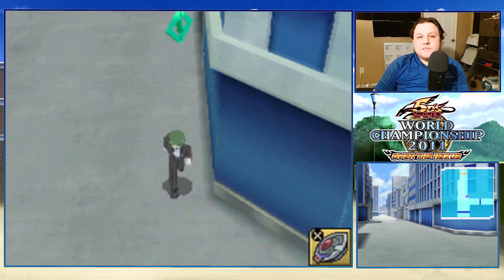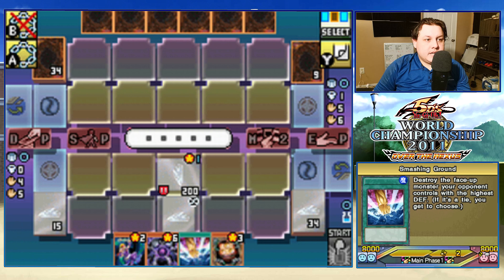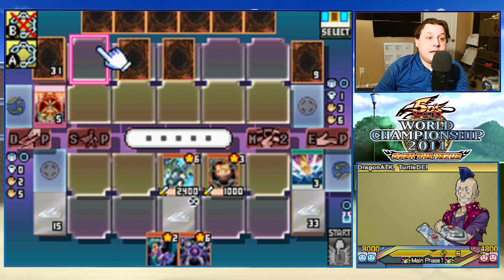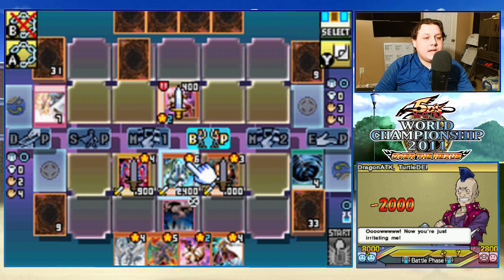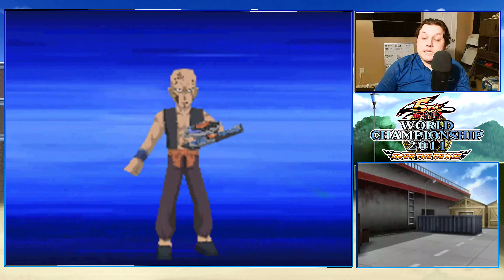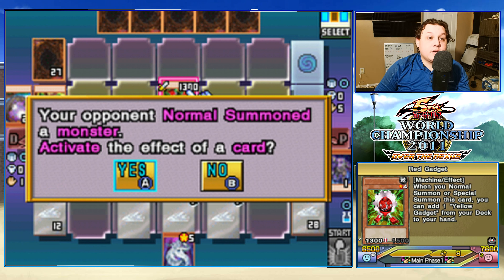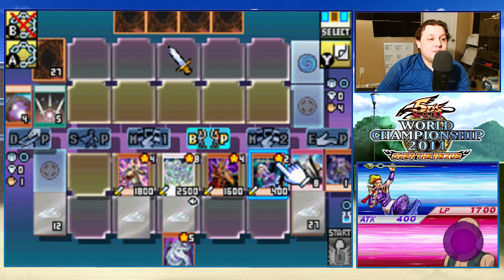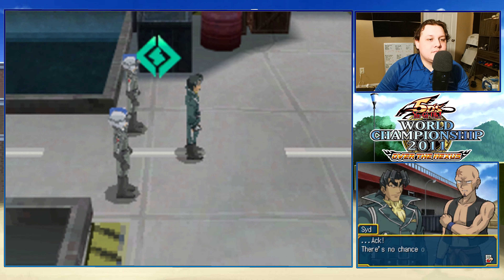Yu-Gi-Oh! 5Ds WC 2011 Over the Nexus Part 29: Syd, Ruler of Thieves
Syd appears once Jack and I take down his crew. I am going to take him on.